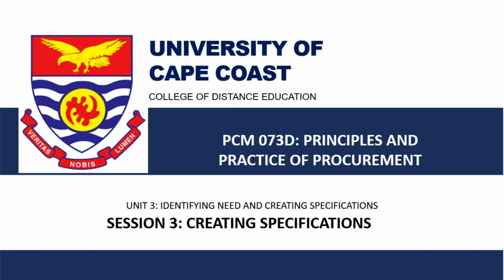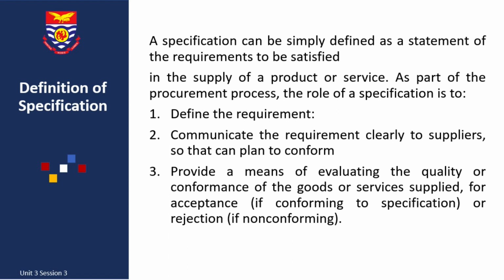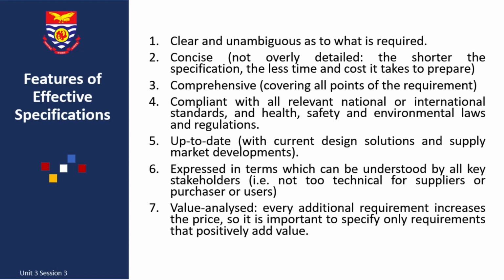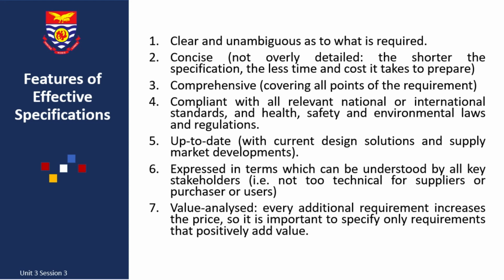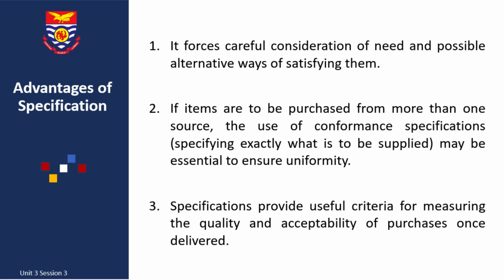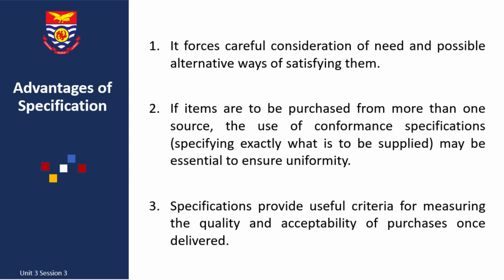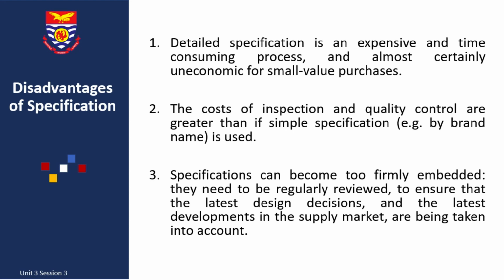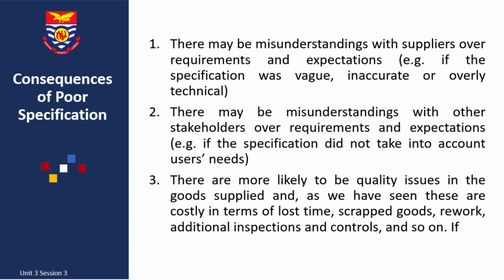Principles And Practice of Procument Unit 3 Session 3